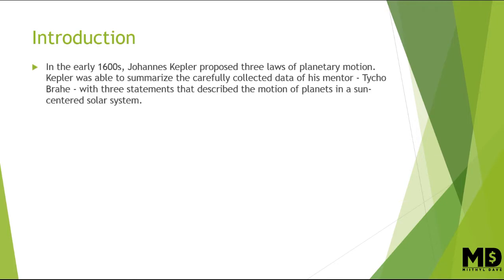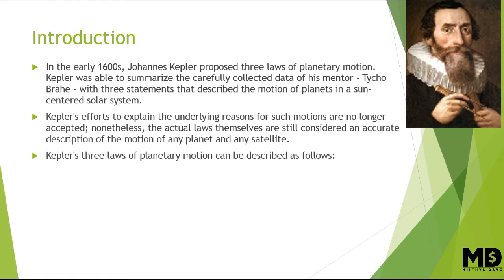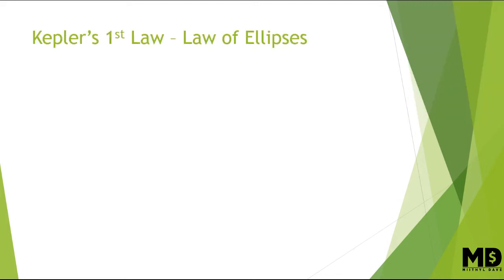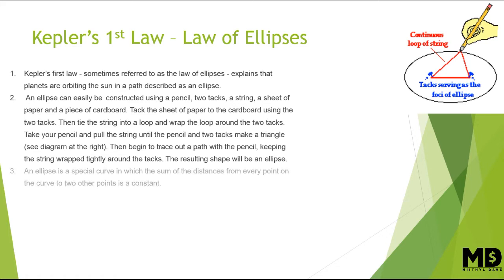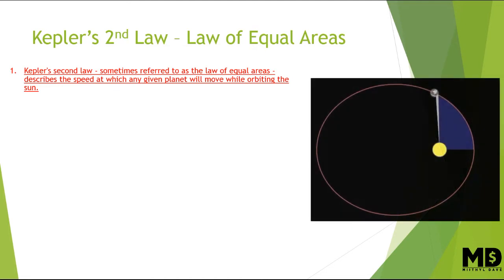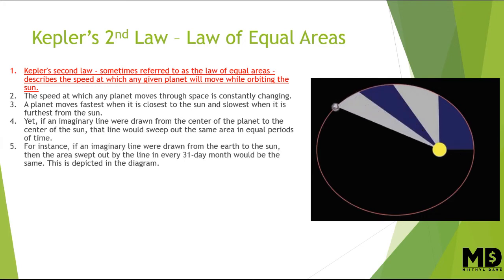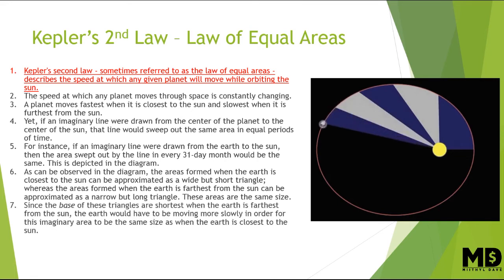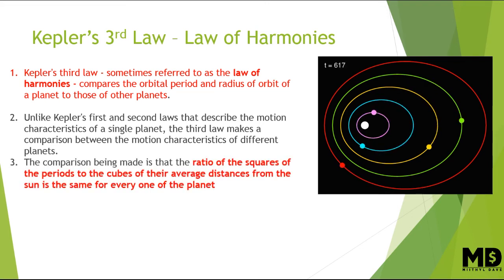Kepler's Laws l Gravitation l 10 SSC Science 1 l Prof. Miithyl Dave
In this video, Prof. Miithyl Dave explains the Kepler's laws.

looking for a website which can help in getting domain name and hosting. Try Namecheap. Click on the Link below to know more

Top Books for Success:
1. Start With Why: How Great Leaders Inspire Everyone To Take Action
2. The 4-Hour Work Week: Escape the 9-5, Live Anywhere and Join the New Rich
3. Tribe of Mentors: Short Life Advice from the Best in the World
4. Poke the Box
5. Crushing It!: How Great Entrepreneurs Build their Business and Influence and How You Can, Too
6. Tools of Titans: The Tactics, Routines and Habits of Billionaires, Icons and World-Class Performers
7. Originals: How Non-Conformists Change the World
8. Invisible Influence: The Power to Persuade Anyone, Anytime, Anywhere
9. Art of the Start 2.0
10. The Obstacle is the Way: The Ancient Art of Turning Adversity to Advantage
11. The Hard Thing about Hard Thing: Building a Business When There are No Easy Answers

Click on the below links to Check the Latest Books on NEET:
1. 11 Years' Solved Papers CBSE AIPMT & NEET
2. 31 Years NEET Chapter-wise & Topic-wise Solved Papers (PCB) (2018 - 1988)
3. Target NEET UG 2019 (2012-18 Solved Papers + 10 Mock Papers)
4. 31 Years NEET-AIPMT Chapterwise Solutions - Physics
5. 31 Years NEET-AIPMT Chapterwise Solutions - Biology
6. 31 Years' Chapterwise Solutions CBSE AIPMT & NEET Chemistry
7. Complete NEET Guide Chemistry
8. NTA NEET 101 Speed Tests (96 Chapter-wise + 3 Subject-wise + 2 Full)
9. Complete NEET Guide Biology
10. MTG 31 Years NEET-AIPMT Physics,Chemistry,Biology Chapterwise Solutions Combo
11. 31 Years' Chapterwise Solutions CBSE AIPMT & NEET Physics
12. 31 Years NEET-AIPMT Chapterwise Solutions - Chemistry
13. 31 Years' Chapterwise Solutions CBSE AIPMT & NEET Biology
14. 12 Years' Solved Papers CBSE AIPMT & NEET
15. Trueman's Objective Biology for NEET - Vol. I & II
16. NEET 10 Practice Sets
17. Complete NEET Guide Physics, Chemistry & Biology MTG 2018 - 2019 Latest Edition
18. Errorless Physics for Neet/AIIMS Based on Examination by NTA (Set of 2 Volume) 2019 Edition by Universal Book Self Score

Tools I Use:
* Apple iPhone 6S (Rose Gold, 2GB RAM, 32GB Storage)
* AmazonBasics 50-Inch Lightweight Tripod with Bag
* Collar Mic